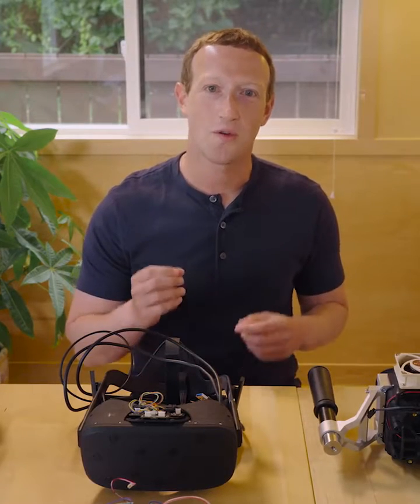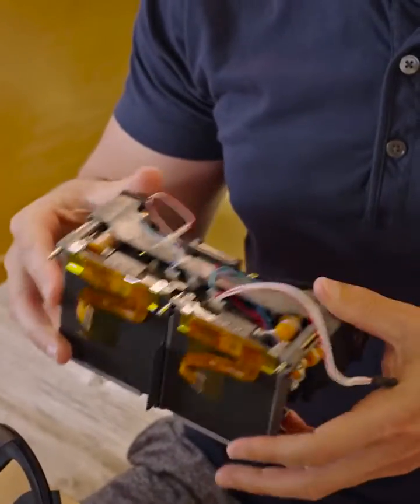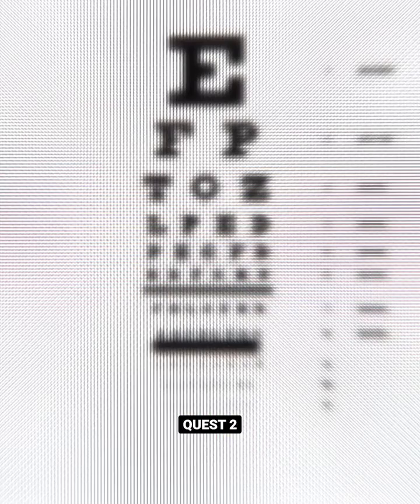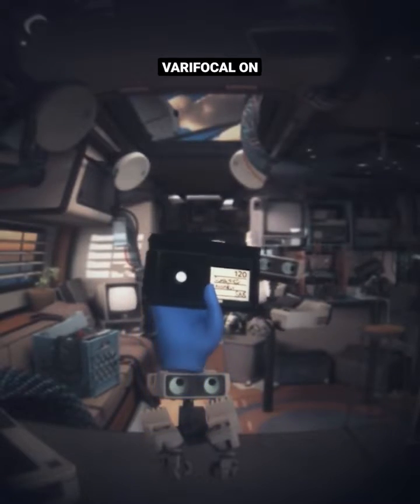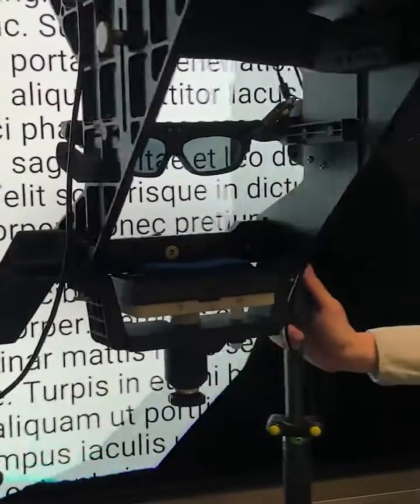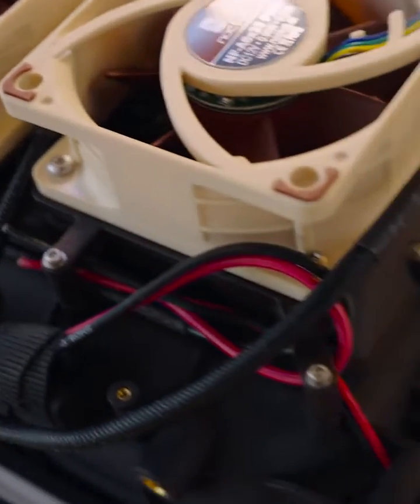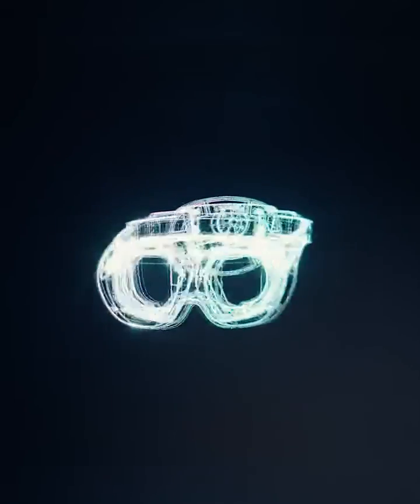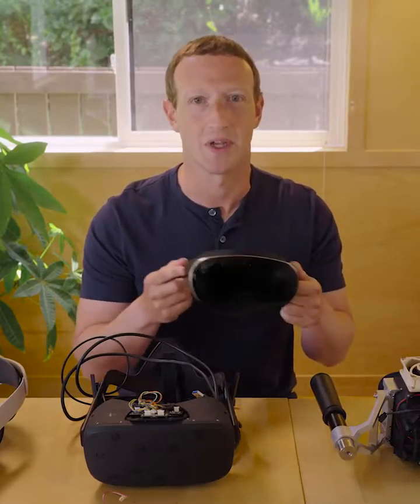Mark Zuckerberg Showing Meta's Latest Oculus VR Displays | Metaverse | Oculus Quest 2 V41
Mark Zuckerberg showed Meta's latest prototype VR displays of oculus quest 2 as part of our research to make the metaverse as realistic as the physical world. Need to solve challenges with the retinal resolution, multiple focal depths, high dynamic range, and more -- and then fit all that tech into devices lighter / thinner than anything that exists. We have the best teams in the world working on all these problems. Meta focuses on delivering HDR, higher resolution screens and more to make VR truly realistic and it passes the 'Visual Turing test'.